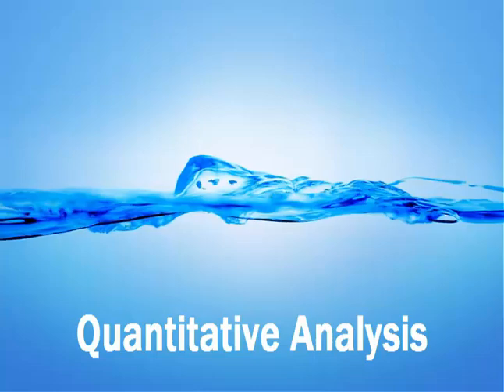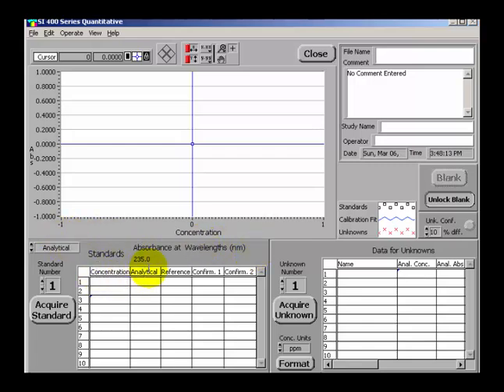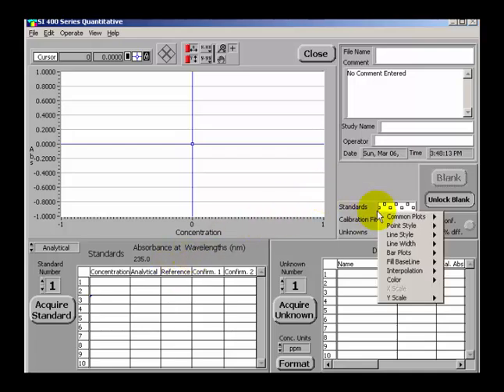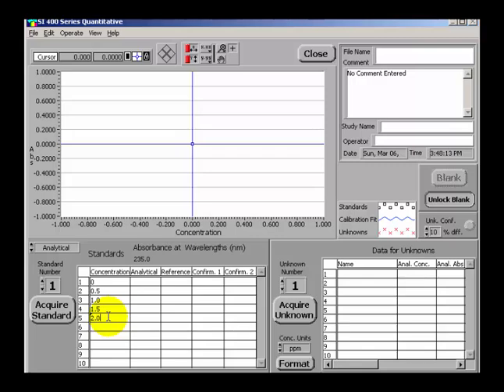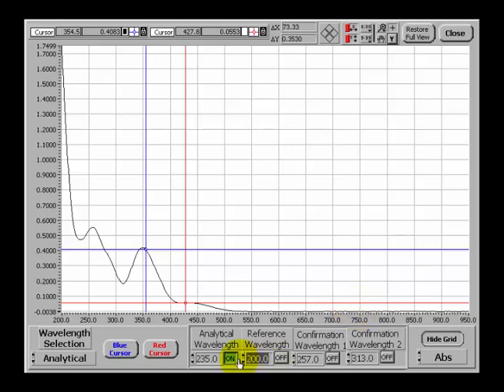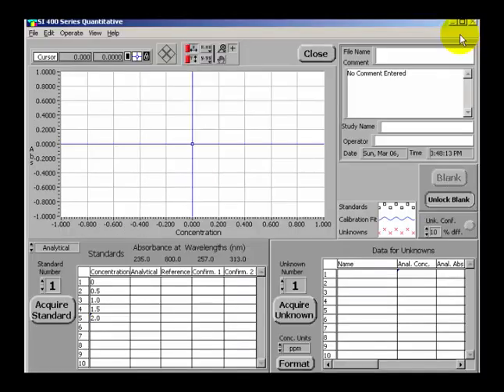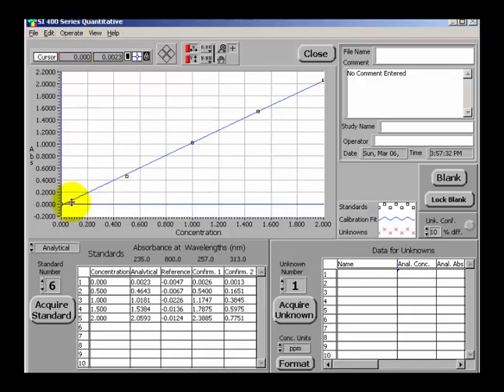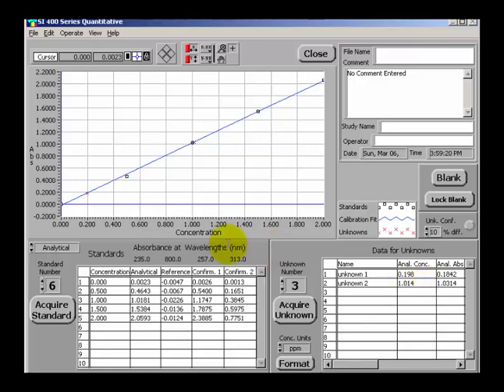S. I. Photonics 400 Series UV-Vis Spectroscopy Software Quantitative Analysis Features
This video tutorial provides an overview of the quantitative analysis features of the 400 Series spectroscopy software.